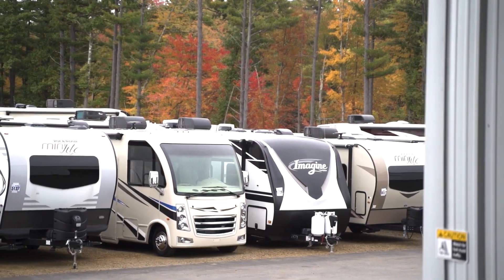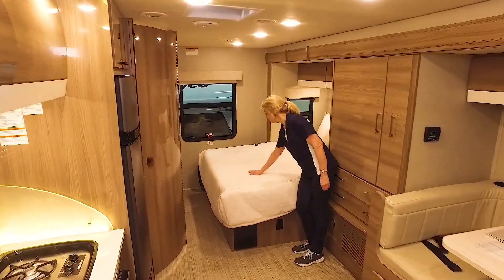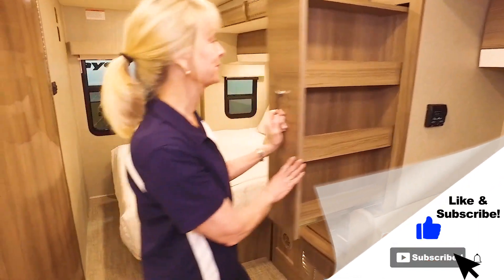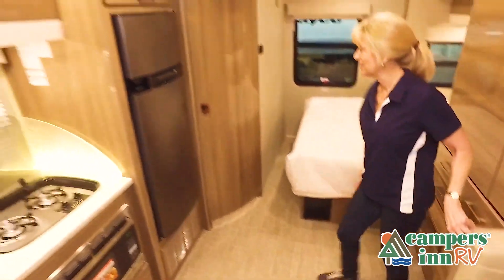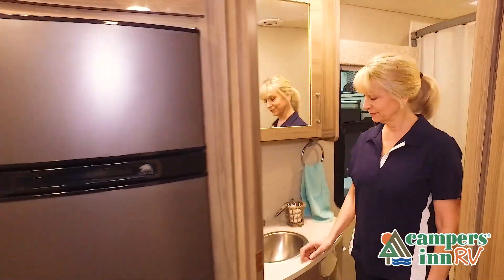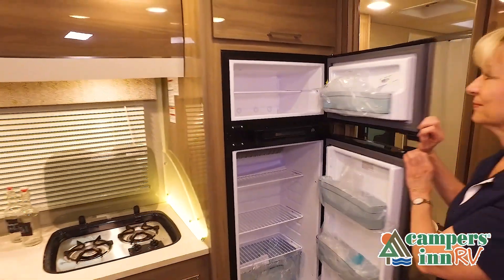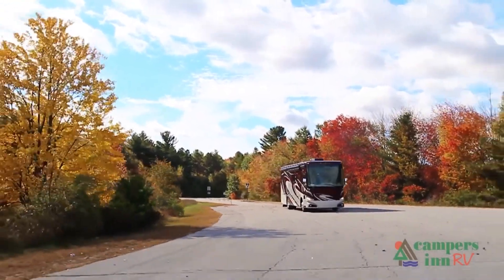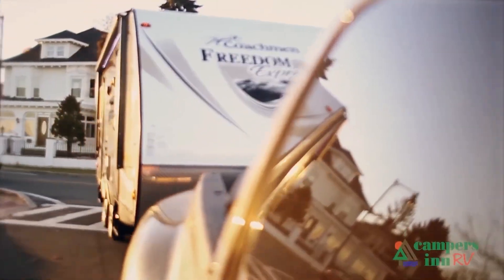Entegra Coach-Qwest-24L - by Campers Inn RV – The RVer’s Trusted Resource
Entegra Coach Qwest Class C diesel motorhome 24L highlights:

 Full-Wall Slide
 U-Shaped Dinette
 Pantry
 Two-Burner Range

 This Qwest Class C diesel motorhome is the answer to all of your traveling needs. With its U-shaped dinette, bunk over the cab, and RV queen bed, this unit is able to sleep five people whenever you take it out for an adventure. Because of the large wardrobe and kitchen pantry, you can rest assured knowing that nothing needs to be left behind, and the 6 cubic foot refrigerator and two-burner cooktop are a huge help when it comes time to preparing your meals every day. The living area with a 32" LED TV allows the grandkids to watch their morning cartoons before they start their day!

 With each Entegra Coach Qwest Class C diesel motorhome, you will be able to experience luxury like never before with indulgent amenities, including ultra leather driver and passenger seats, day and night roller shades, technoform high-gloss cabinetry, and a shower skylight in the bath that brings in additional sunlight. Outside, the electric awning with LED lights will provide an outside living space, and you'll appreciate having the outside shower to wash off your hiking boots or fill the dog's water bowl.

36 Locations and Growing!
        ARIZONA
        ALABAMA
        Madison, AL
        DAKOTAS
        Bismarck, ND
        Minot, ND
        FLORIDA (NORTH)
        FLORIDA (CENTRAL)
        Leesburg, FL
        Ocala, FL
        GEORGIA
        Acworth, GA
        Macon, GA
        Savannah, GA
        Tucker, GA
        MIDWEST
        Collinsville, IL
        Davenport, IA
        Louisville, KY
        Naperville, IL
        Richfield, WI
        Troy, OH

        NORTHEAST
        Kingston, NH
        Merrimack, NH
        Raynham, MA
        Sewell, NJ
        Toms River, NJ
        Union, CT
        NORTH CAROLINA
        Kings Mountain, NC
        Mocksville, NC
        Raleigh, NC
        SOUTH CAROLINA
        Charleston, SC
        Conway, SC
        Myrtle Beach, SC
        PENNSYLVANIA
        Philadelphia, PA
        Pittsburgh, PA
        VIRGINIA
        Fredericksburg, VA